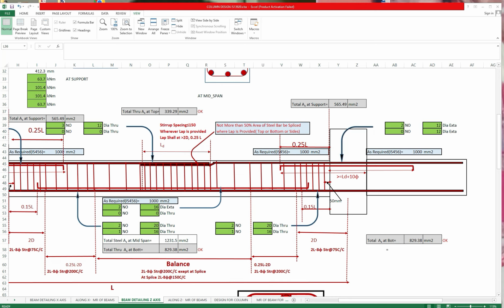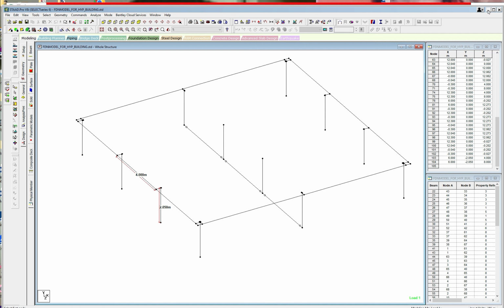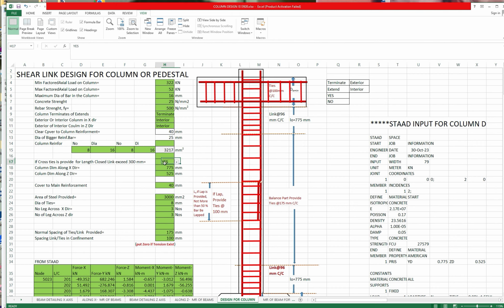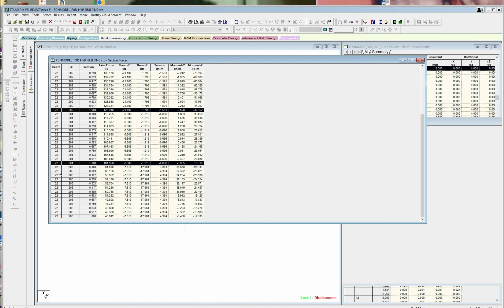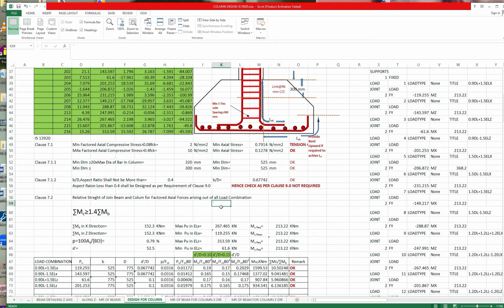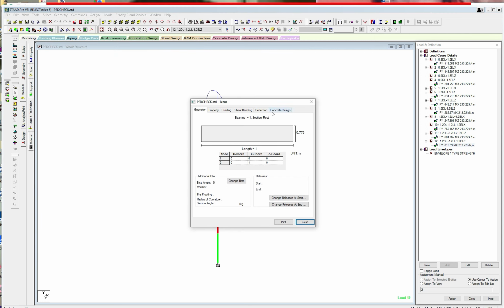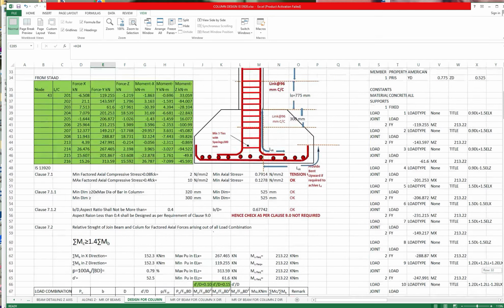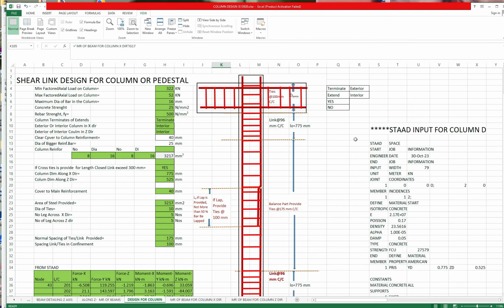15C DESIGN AND DETAILING OF PEDESTAL AS PER IS 13920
In continuation of " Design of Steel Structure with STAAD Pro", in this section Design and Detailing of Pedestal (For Steel Column above) as per IS 13920 has been discussed.